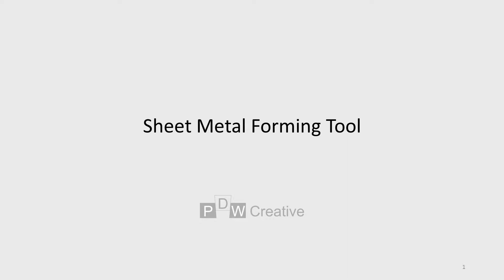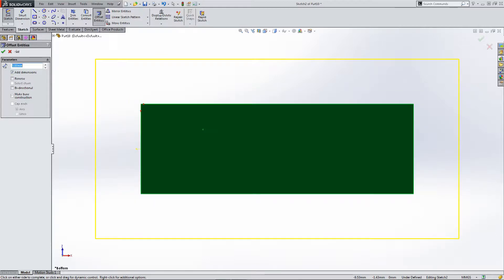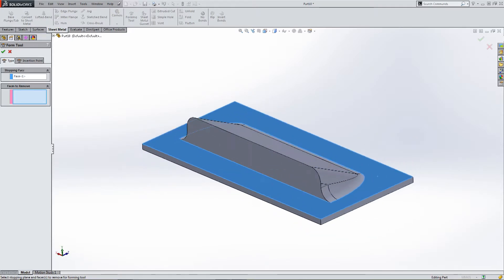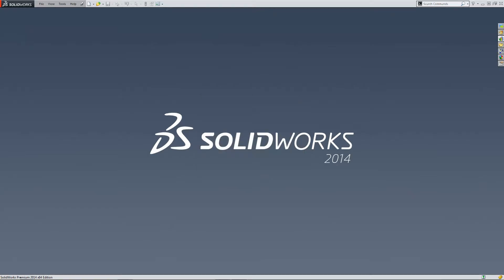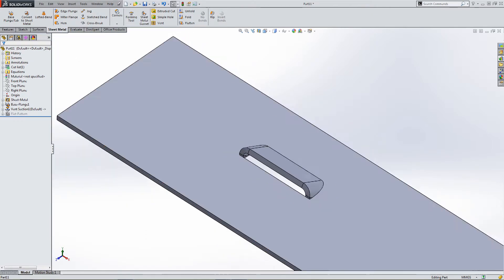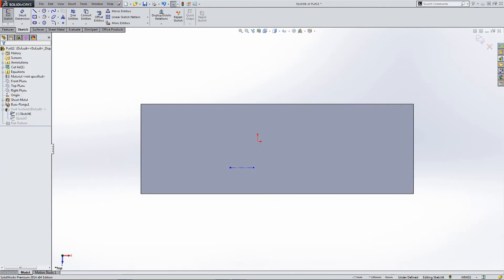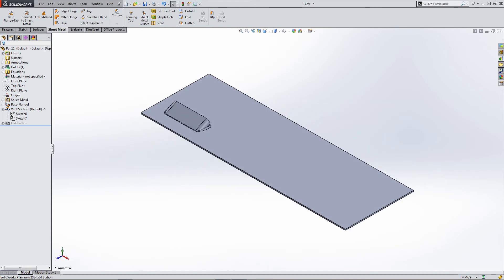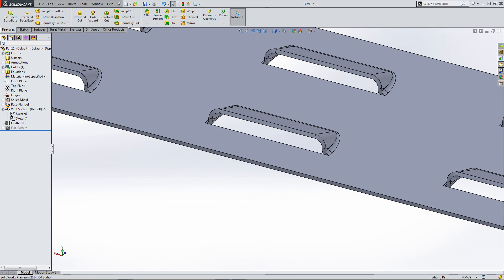Design a forming tool in Solidworks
How to use the sheet metal forming tool feature in Solidworks. How to design the tool and make an impression in a sheet metal part with cutouts. Solidworks forming tool design.